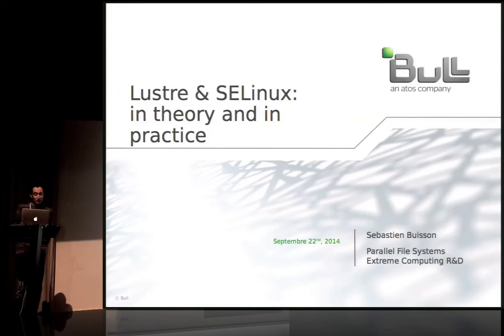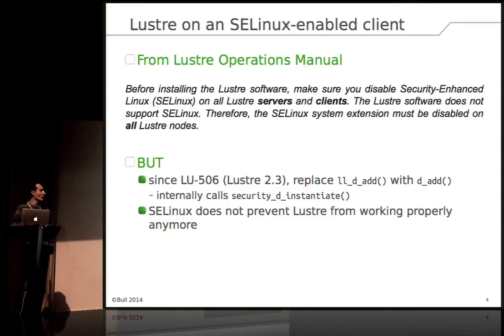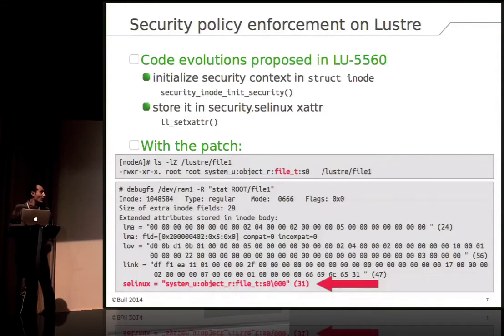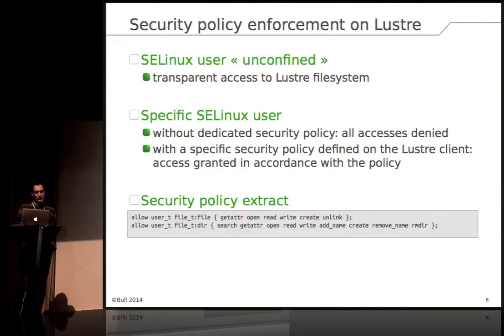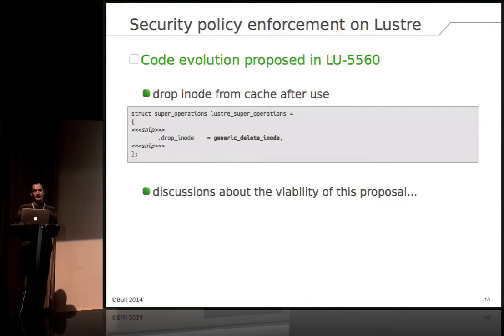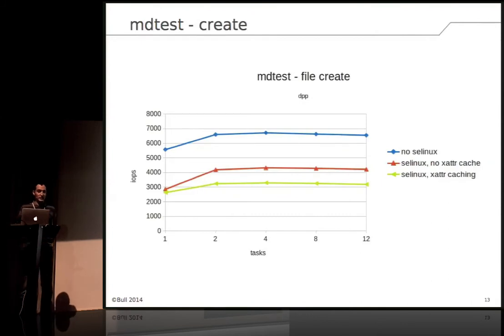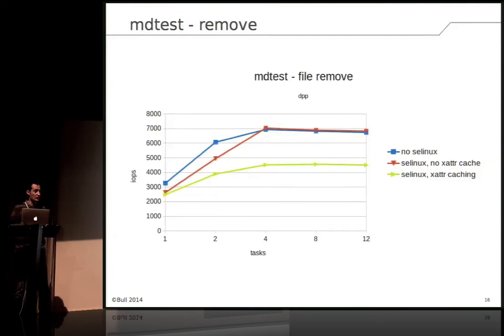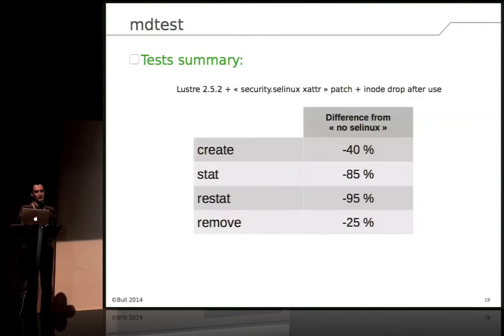Lustre & SELinux: In Theory and in Practice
In this video from the LAD'14 Conference in Reims, Sébastien Buisson from Bull Atos presents: Lustre & SELinux: In Theory and in Practice.